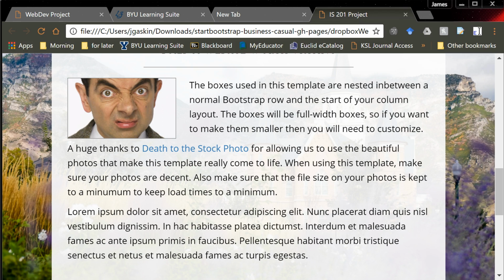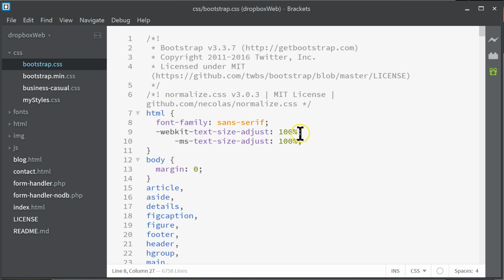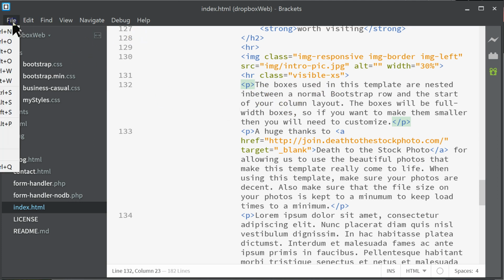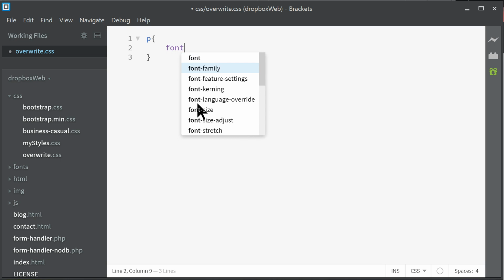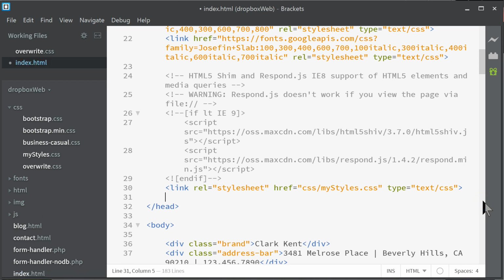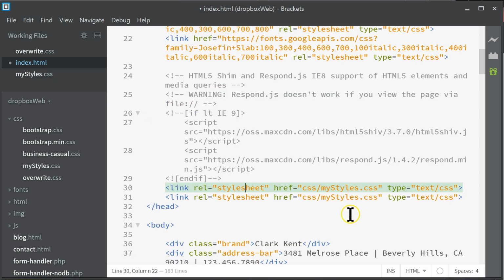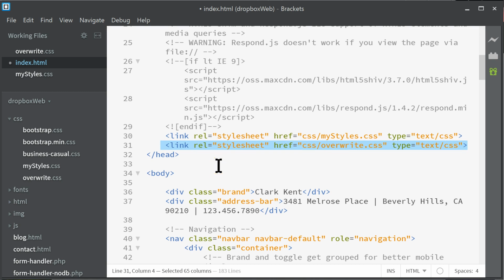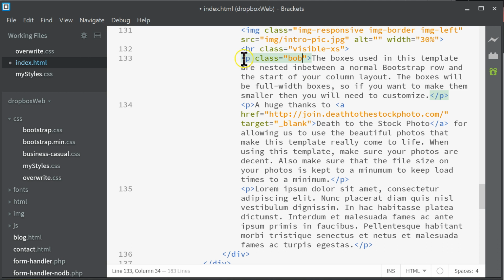Overwriting Bootstrap Styles